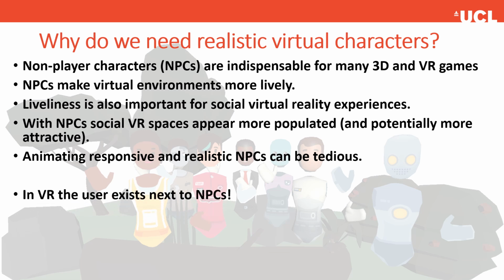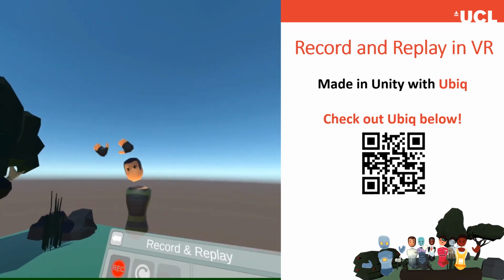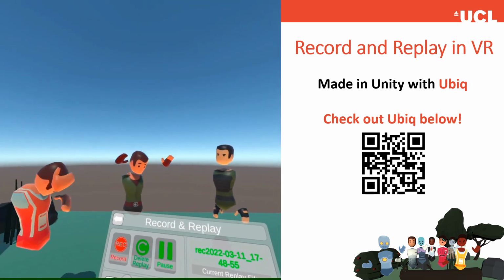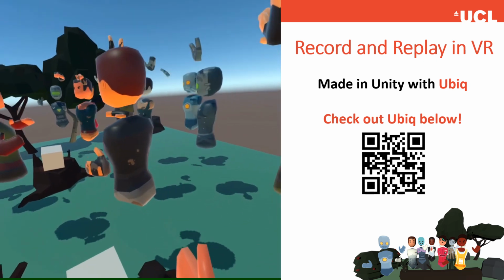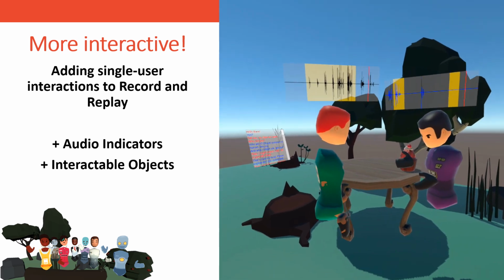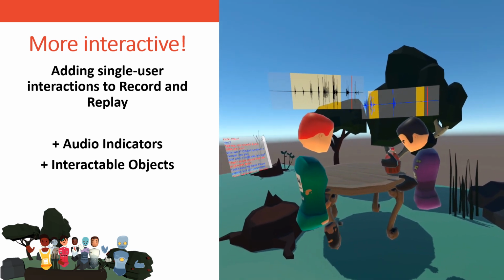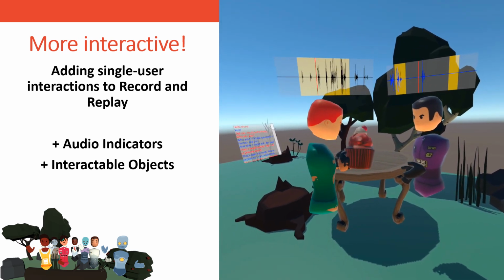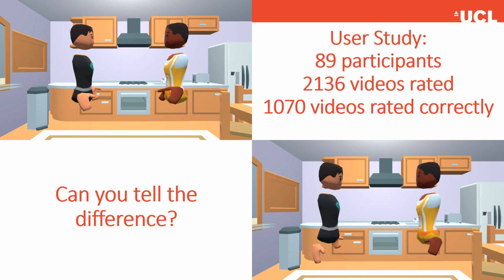Towards Faking Humans in VR (FMX 2023)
Klara Brandstätter's talk at FMX 2023. Covers record and replay and some Ubiq features.